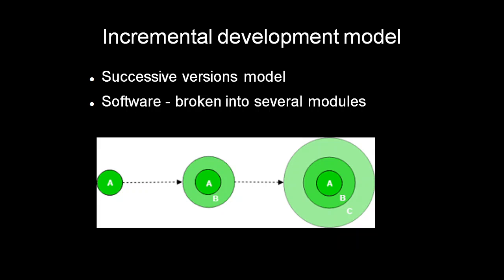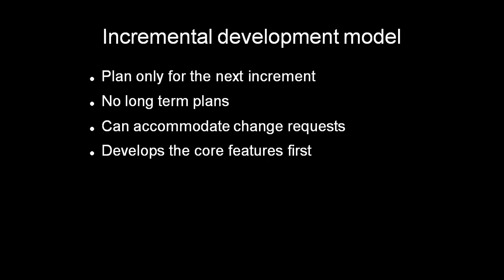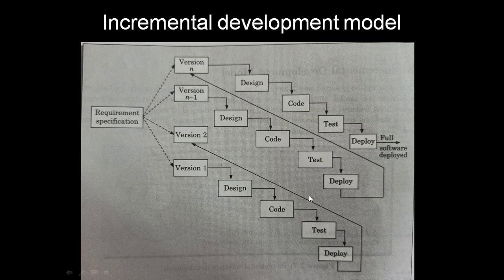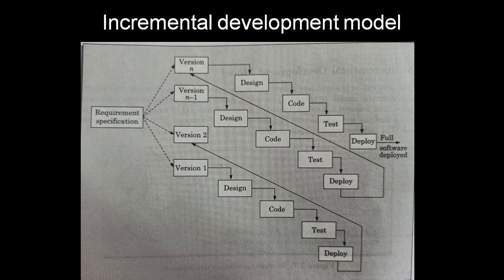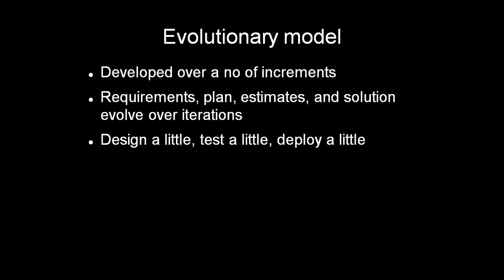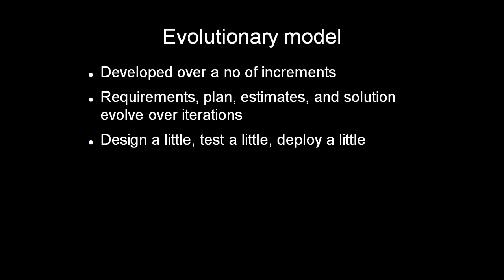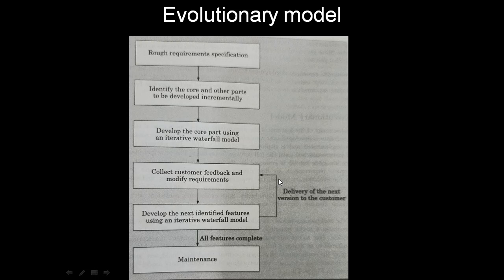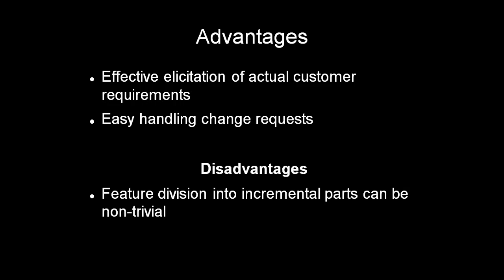Advance Software Engineering – 6 (Life cycle models – Incremental Model and Evolutionary Model)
(Software Life cycle models – Incremental Model and Evolutionary Model)